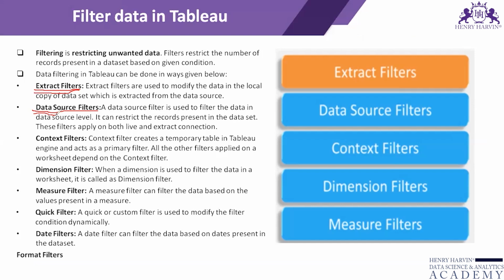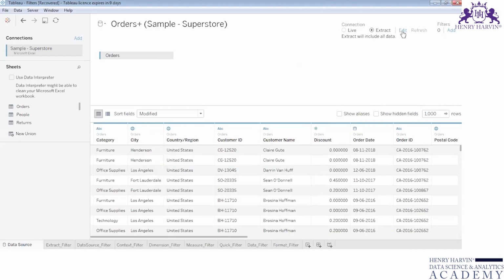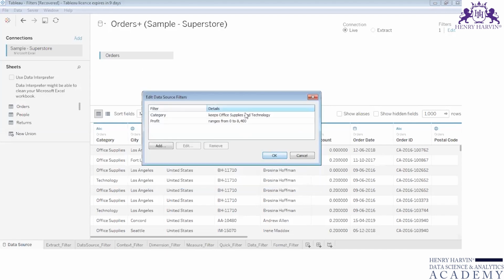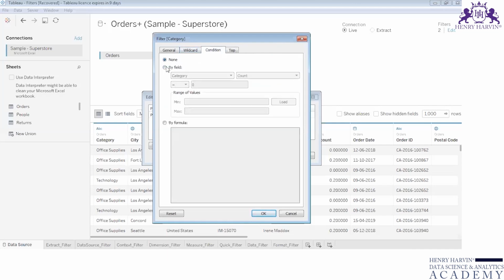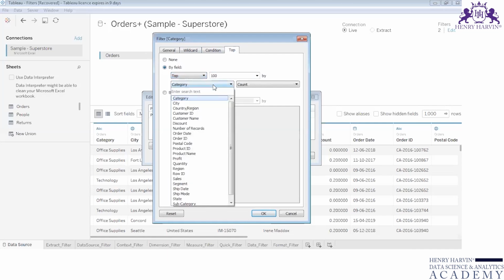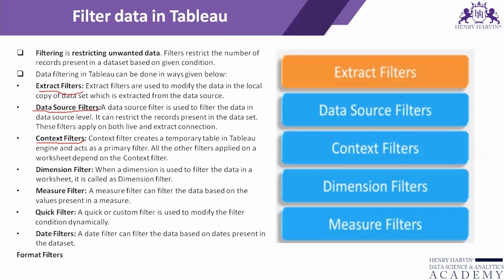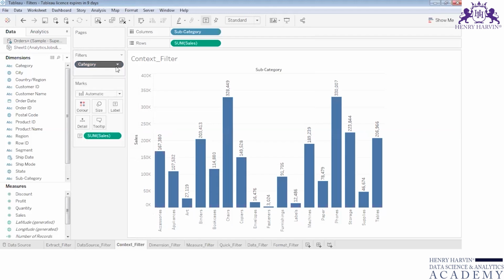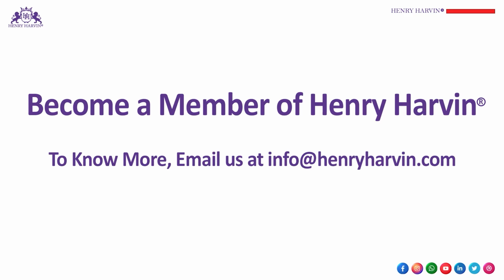Types of Filters in Tableau Part 3 | Henry Harvin Education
Continue your journey in mastering Filters in Tableau with Part 3 of this comprehensive tutorial. Dive deeper into advanced filtering techniques and learn how to combine filters for maximum efficiency. Perfect for anyone looking to take their Tableau skills to the next level!

🌟 Key Highlights:

Advanced usage of Dimension, Measure, and Context filters
Combining filters for dynamic dashboards
Practical examples to enhance data visualization
Best practices for filter optimization
👨‍💻 Who Should Watch This Video:

Intermediate Tableau users enhancing their skills
Analysts working on complex dashboards
Professionals looking to manage large datasets effectively